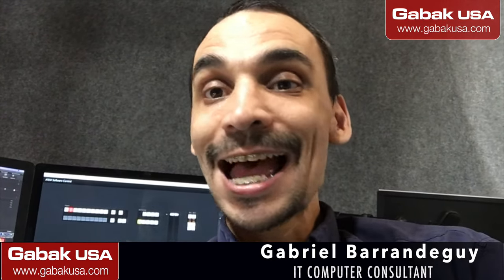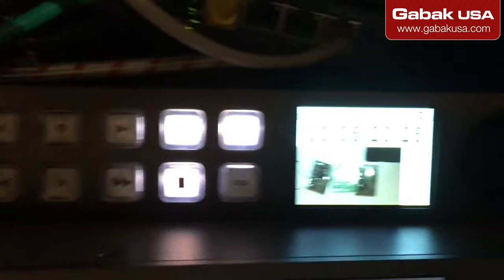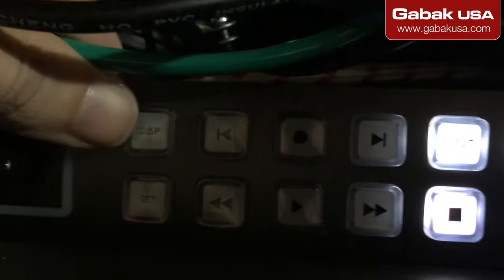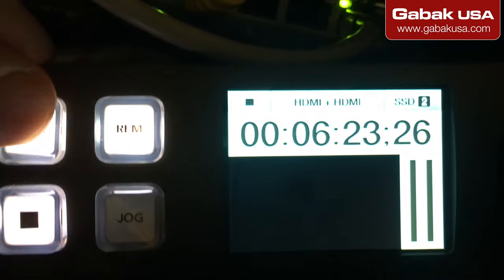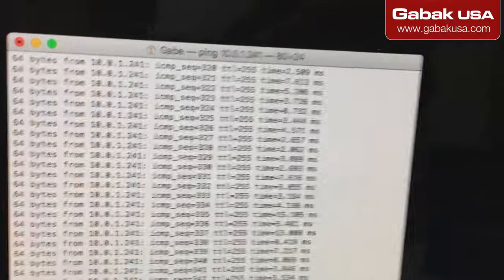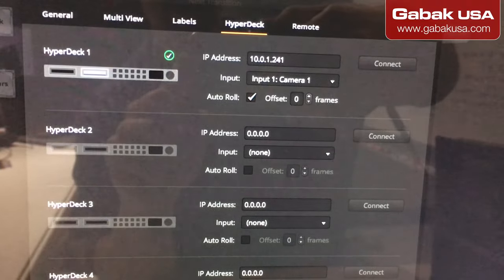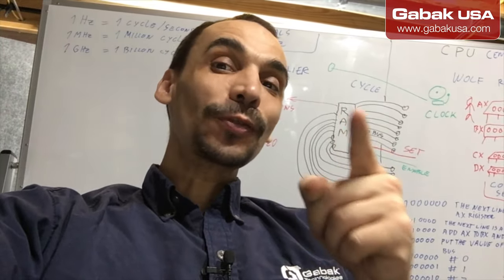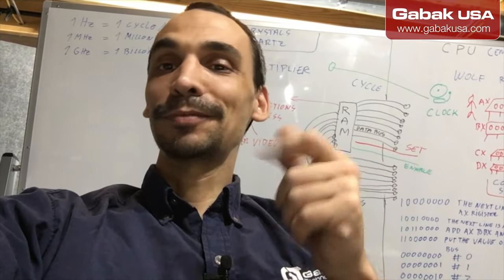How to setup hyper deck pro 2 4k and record with ATEM software control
Here I explain you very quickly how to install and record videos from ATEM software control and how to solve few issues with the software and how to control it from the distance.

QUESTIONS?